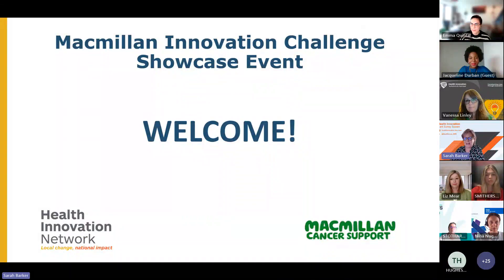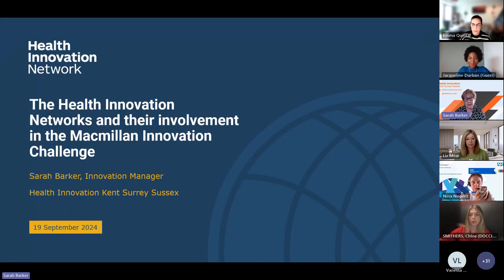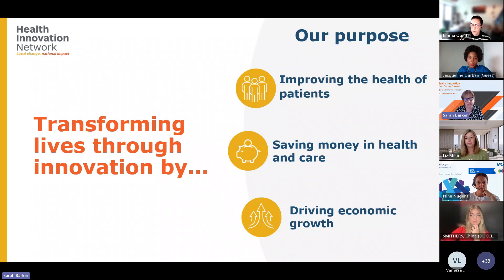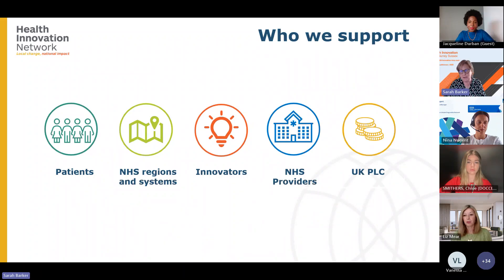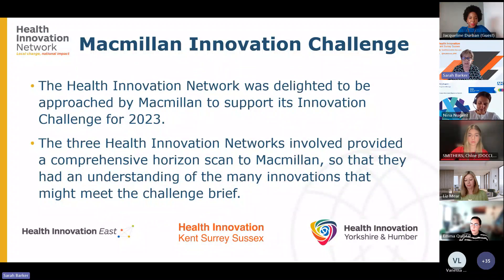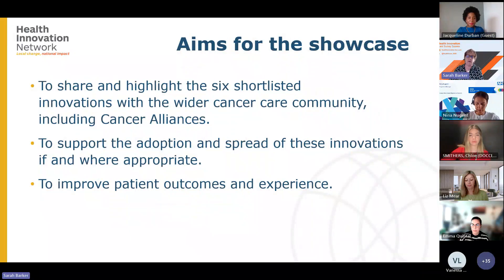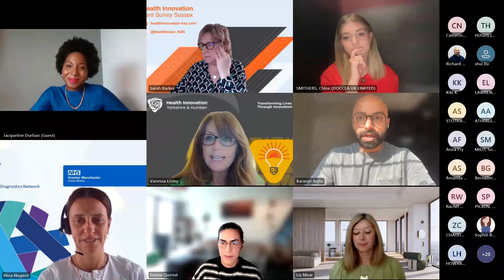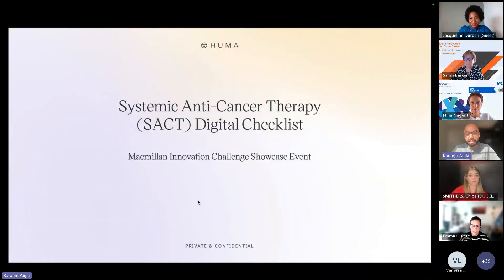Macmillan Innovation Challenge Showcase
Watch the recording of the Macmillan Innovation Challenge Showcase, held on September 19t 2024. The event features presentations from the shortlisted innovators of the 2023 challenge, focused on transforming cancer care through virtual wards, remote monitoring, and other virtual care solutions. Explore how projects from Huma, Doccla, Vinehealth, and others are helping to reshape the delivery of care for people living with cancer.